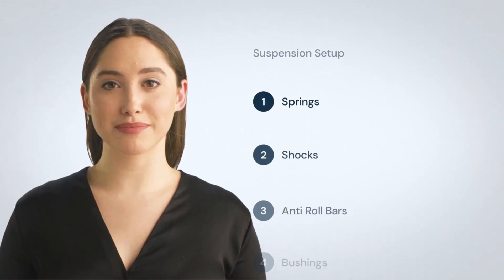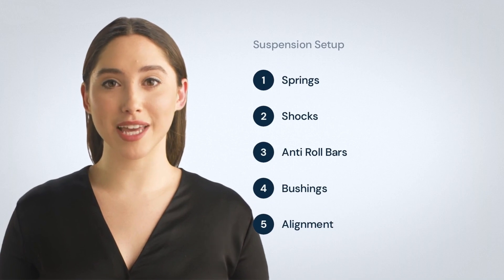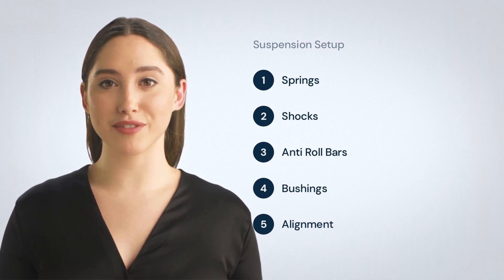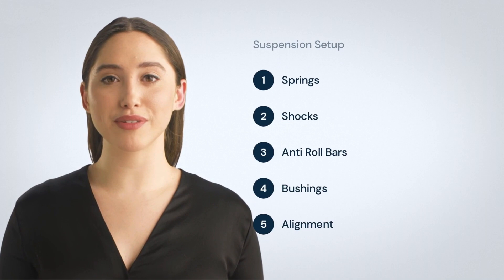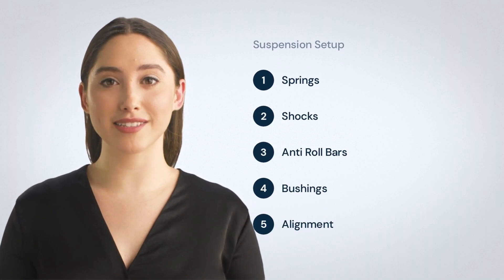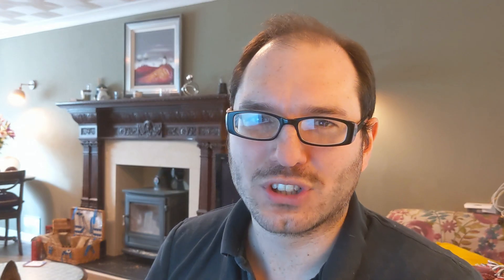I was SERIOUSLY IMPRESSED with ChatGPT suggestions for my race car setup. Is this the future? Part 1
We're asking OpenAI's ChatGPT questions about how to set up the Mazda MX-5 NA (Mk1) Race Car for Donington Park using Synthesia to model the responses.

00:00 Intro
00:22 Best Setup?
00:44 Crossweight
01:12 Camber
02:16 Toe
02:54 Spring Rate
03:12 Coilover Settings
03:55 Tyre Pressures

The full conversation is started below and runs up to the YouTube character limit.

Hi, I've got race Mazda MX-5 NA (Mk1) - what is the best suspension setup

The best suspension setup for a Mazda MX-5 NA (Mk1) can vary depending on several factors, such as driving style, intended use (track, street, autocross), and personal preferences. However, here are some general guidelines that many MX-5 owners and enthusiasts consider:

Springs: Lowering springs can provide improved handling and a sportier look, but be aware that they may also reduce ride comfort and increase stress on the suspension components.

Shocks: Upgrading to adjustable or performance shocks can provide better damping and handling, but they can also be expensive. Consider Bilstein, Koni, or KYB shocks, which are popular options among MX-5 owners.

Anti-Roll Bars: Adding an aftermarket anti-roll bar can improve the car's handling balance and reduce body roll.

Bushings: Upgrading the suspension bushings to polyurethane or similar materials can provide improved handling and feedback, but may also increase road noise and vibration.

Alignment: A proper alignment is essential for good handling and should be performed after making any suspension upgrades.

It's worth noting that these modifications should be done gradually and with caution, as making too many changes at once can upset the balance and handling of the car. Before making any changes, it's a good idea to research and consult with experienced MX-5 owners and suspension experts to find the best setup for your specific needs and preferences.

What is the best crossweight for the race car

The best crossweight for a race car depends on several factors, including the type of racing, track conditions, tire compound, and driving style. Crossweight refers to the weight distribution between the left and right wheels, measured as a percentage of the total weight of the car.

In general, a well-balanced race car should have a crossweight of around 50%. This helps to maintain a neutral handling balance, making the car easier to drive and reducing understeer or oversteer.

However, depending on the track conditions, tire compound, and driving style, some teams may adjust the crossweight to achieve a desired handling balance. For example, if the track has a lot of high-speed corners, a higher crossweight can provide more stability. Conversely, if the track has a lot of low-speed corners, a lower crossweight can provide more agility.

It's worth noting that crossweight is just one of many factors that affect the handling balance of a race car, and that it's best to consult with experienced race engineers or trackside setup technicians to find the best crossweight for your specific needs and preferences.

Is 50% a good place to start for the Mazda MX5 NA race car?

Yes, 50% crossweight is a good starting point for a Mazda MX-5 NA race car. This provides a neutral handling balance, making the car easier to drive and reducing understeer or oversteer.

However, every race track is different and every driver has a unique driving style, so it's possible that a different crossweight may be more advantageous for your specific situation. You may want to experiment with different crossweight settings and use data analysis to determine what works best for you.

It's also important to keep in mind that crossweight is just one of many factors that can affect the handling balance of a race car, so it's a good idea to work with experienced race engineers or trackside setup technicians to find the best suspension and setup for your specific needs and preferences.

What are good camber settings for the Mx5 NA race car?

The optimal camber settings for a Mazda MX-5 NA race car can vary depending on several factors, such as the type of racing, track conditions, tire compound, and driving style. Camber refers to the angle at which the wheels are tilted inward or outward from vertical.

In general, negative camber (wheels tilted inward at the top) can improve handling and grip in corners, as it provides more tire contact patch to the ground. However, too much negative camber can also cause increased tire wear and decreased straight-line stability.

Here are some general camber settings to consider as a starting point for a Mazda MX-5 NA race car:

Street/Track Day use: -1.5 to -2.0 degrees of negative camber
Autocross: -2.0 to -2.5 degrees of negative camber
Circuit Racing: -2.5 to -3.0 degrees of negative camber